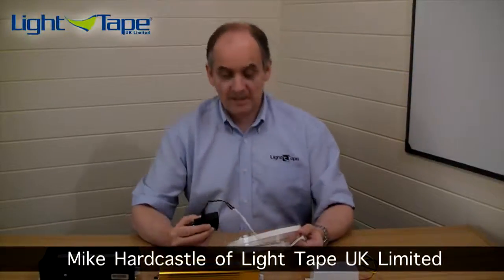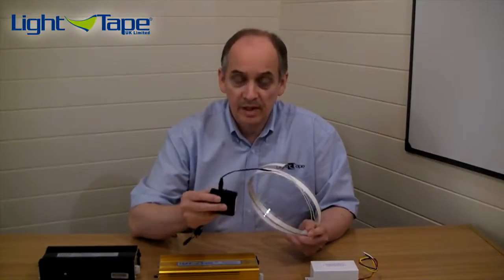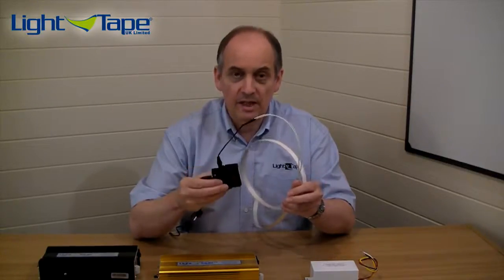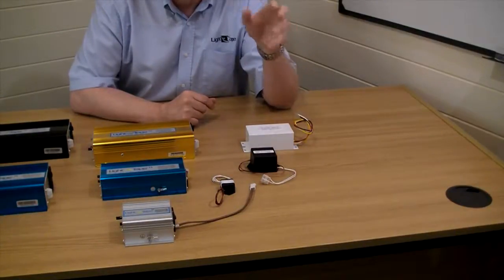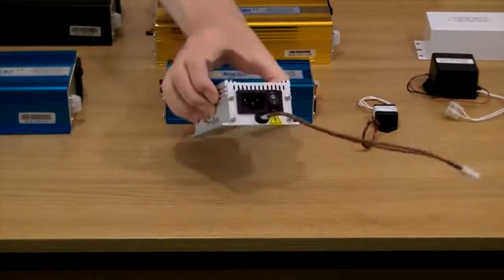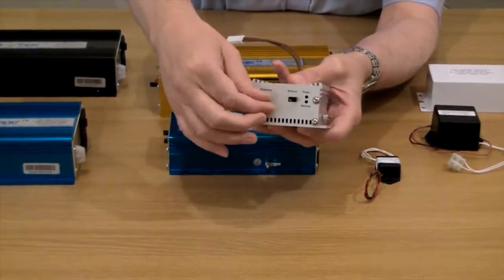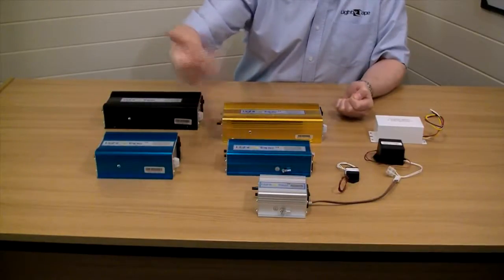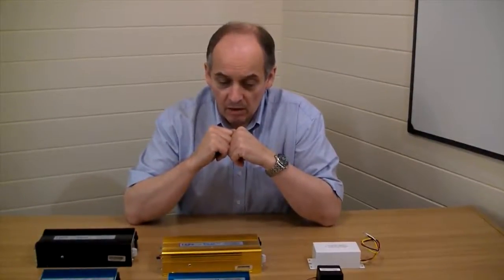Light Tape Electroluminescent Inverters AC & DC Power Suppl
Video tutorial presentation by Light Tape UK Limited on Smart Driver Electroluminescent Power Supplies, AC and DC Inverters